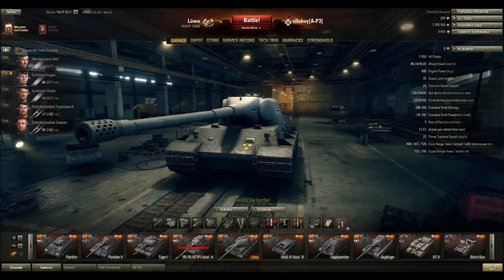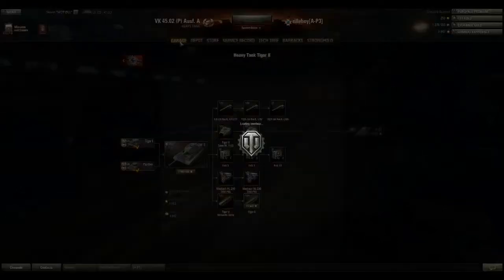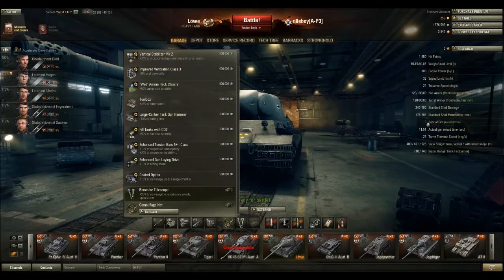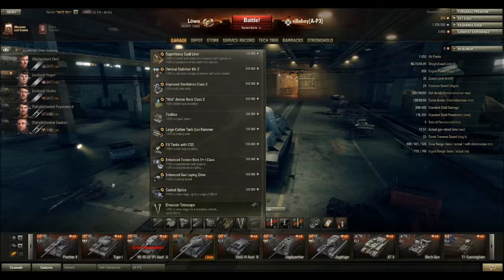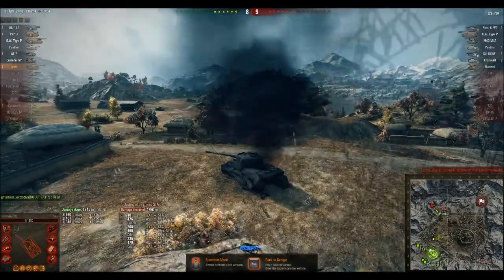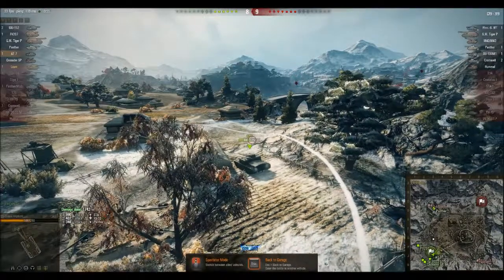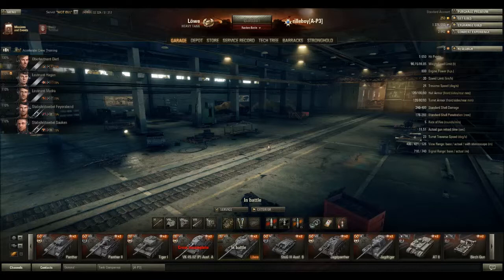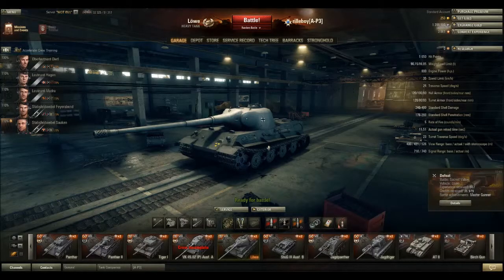My precious Lion :D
Do you wanna have your own lion? well now you can , just head over to the premium shop in world of tanks and buy the mighty Löwe ;D